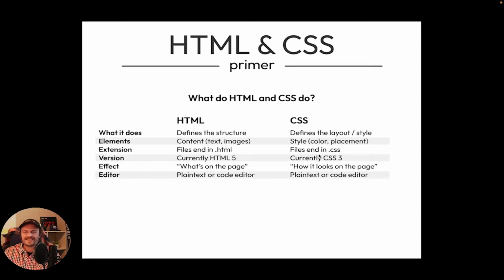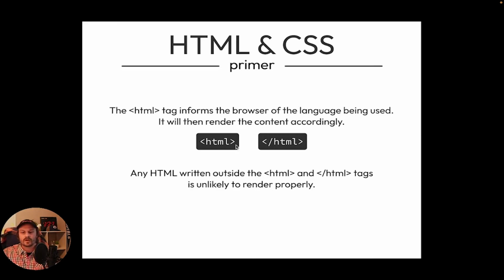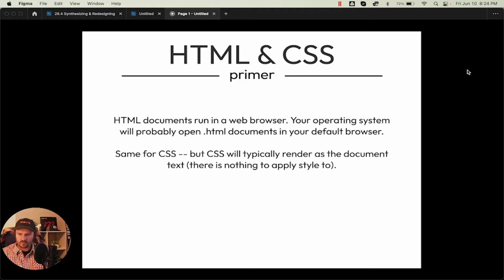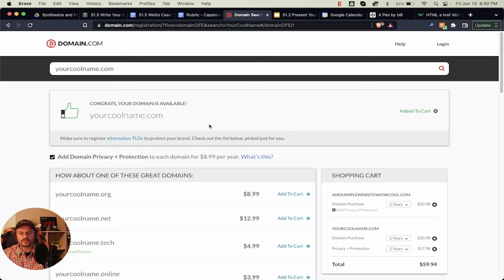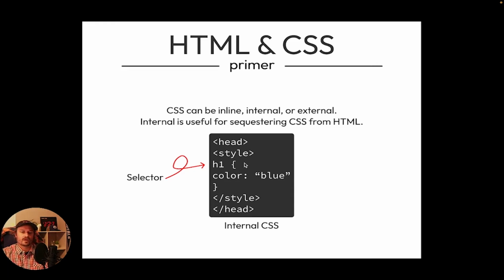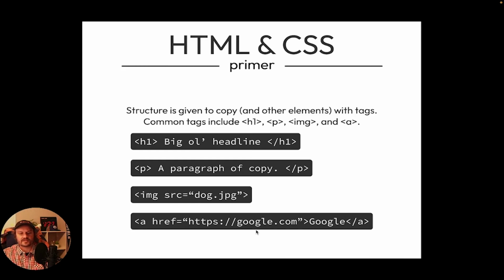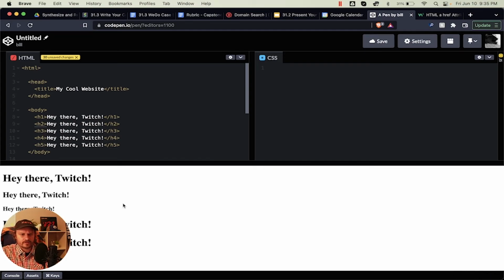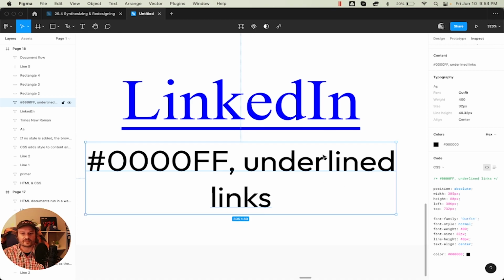HTML and CSS Primer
Originally streamed June 10, 2022 on Twitch.